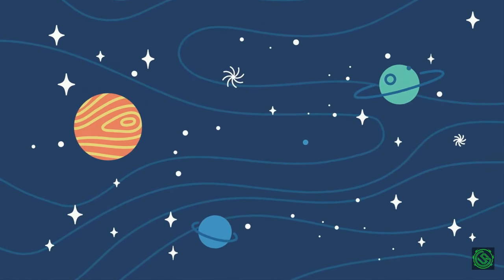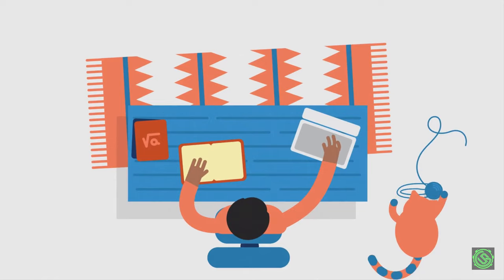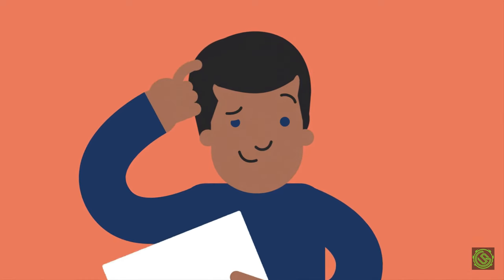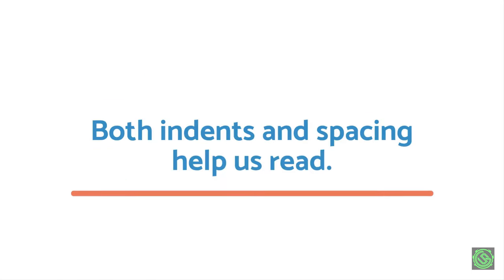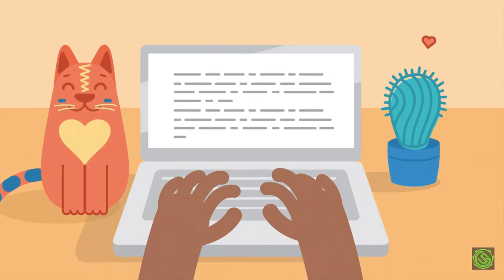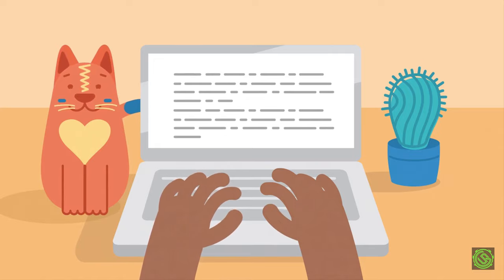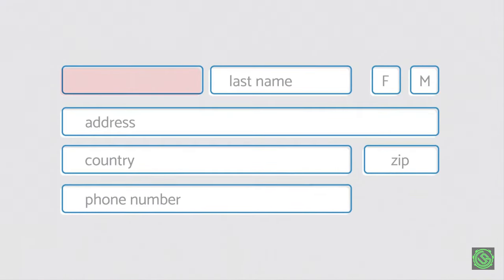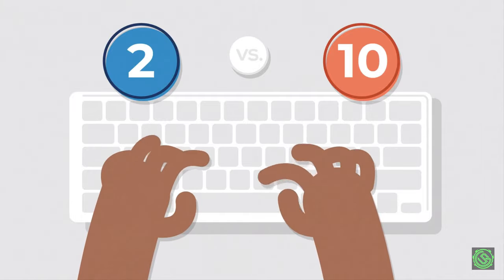The importance of using Tab key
Hello supes!
Why Space and Tab key is important?
When do we use the "Tab" key?
What is the ability of this key?
If there is a Tab key, space would have been replaced?

All the answers you will find in the video clip!

0:04 - Intro
0:15 - Why space is important
0:24 - Where do we see spaces
0:32 - The history of English language
0:48 - Additional "space" except "space key"
1:02 - How does indent help readers
1:05 - Why is it essential to use Indent
1:29 - Which key do we use to make Indent
1:41 - What else can the "Tab" key does
1:48 - Why is the "Tab" key is smaller than "Space" one
1:59 - Conclusion

P.S. I have added a Russian Caption!